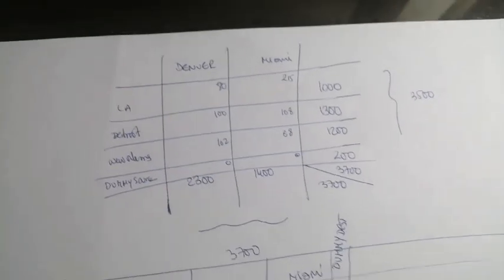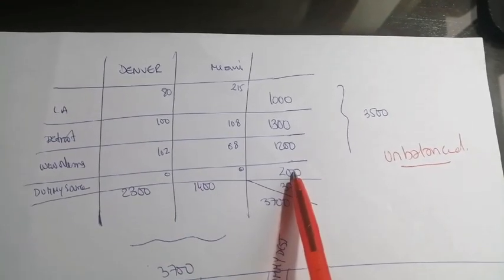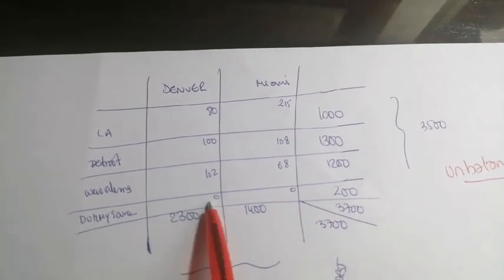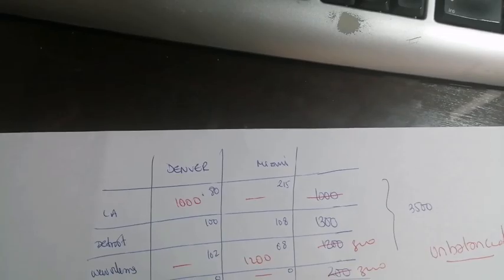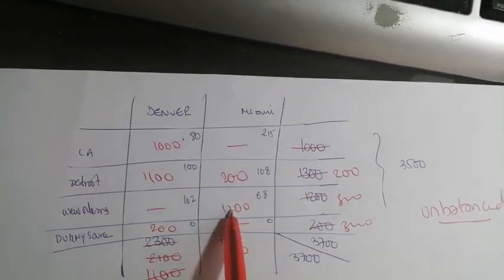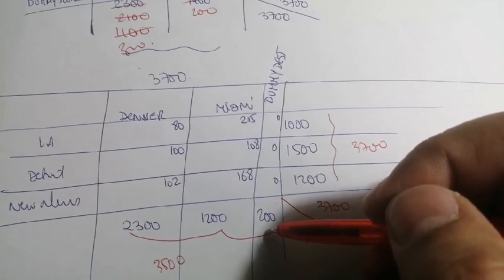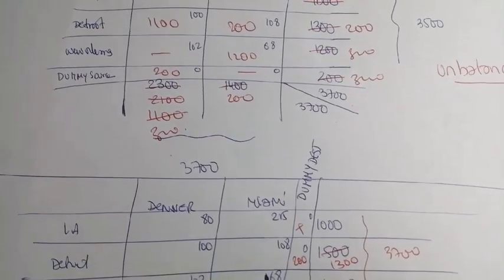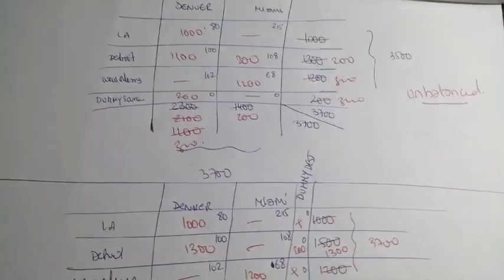Transportation Model Least Cost Minimum Cost Method Unbalanced System Dummy Source Dummy Destination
The minimum cost or least cost method to solve transportation problems is used when cost is the most important consideration for transporting goods from one place to another such as from supplier to destination.